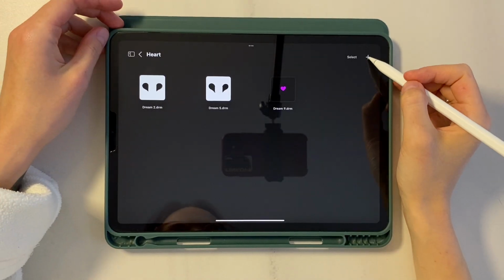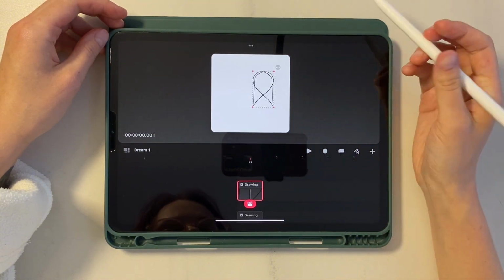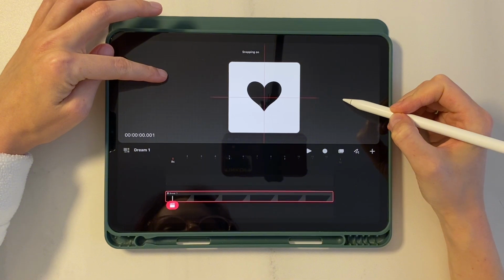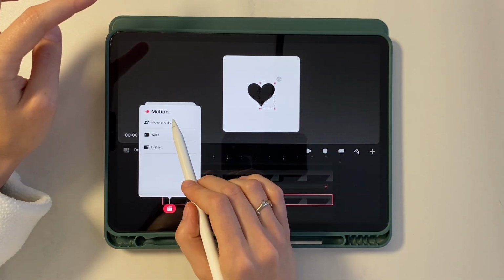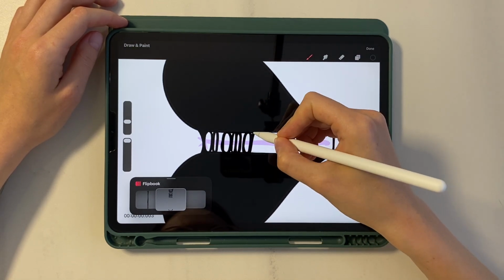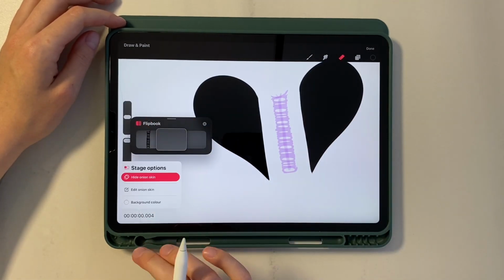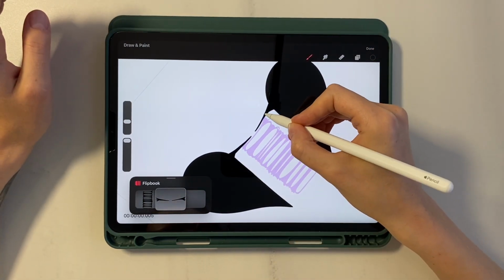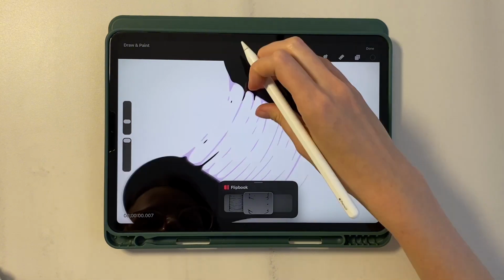Quick tutorial on animating a sticky effect in Procreate Dreams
In this video I will show you how I created a sticky effect in Precreate Dreams using the example of a heart. I used keyframes and frame-by-frame animation. I hope you find this video useful and interesting! Write comments and leave your impressions.

Timecodes:
0:00 Introduction
0:07 Create a file
0:21 Draw halves of a heart
1:23 Centering
1:44 Create a Basic Movement
2:38 Base preview
2:45 Start sticky effect
5:10 Intermedia preview
5:15 Add details
5:34 Final preview